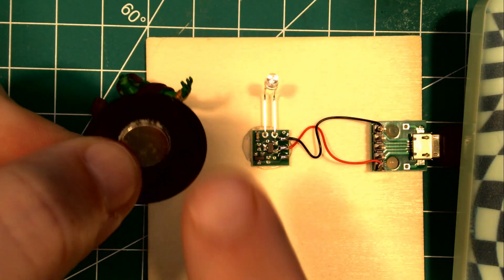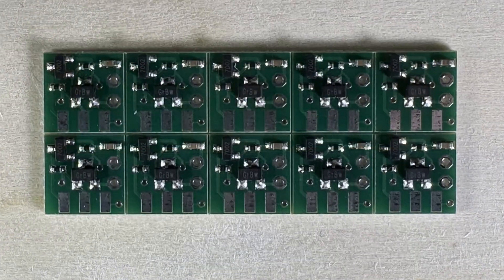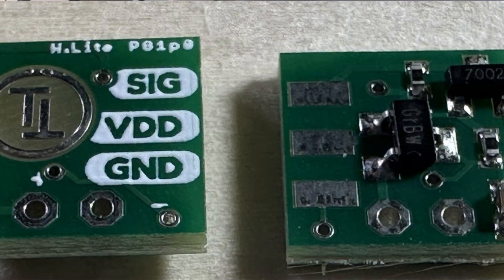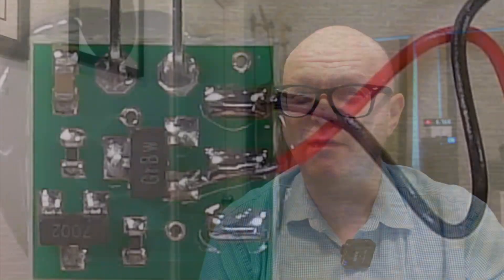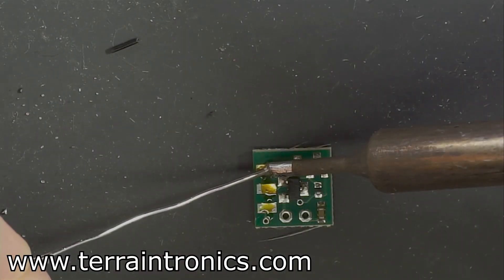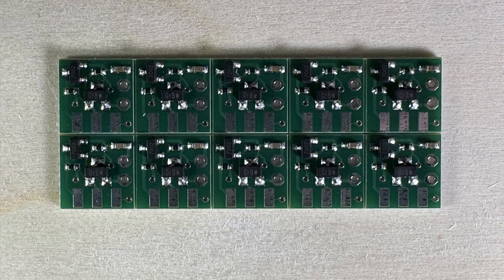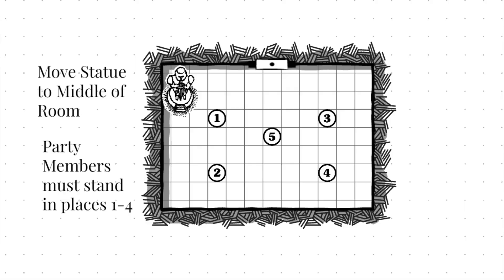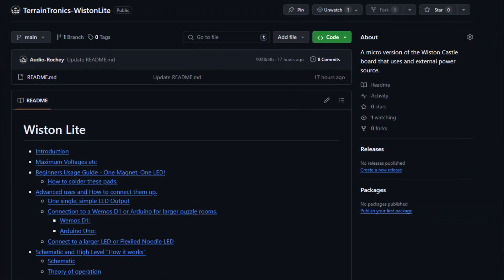NEW! Micro WistonLite boards to control LEDs with MAGNETS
Wiston Castle boards from Terraintronics were hugely popular for folks making scatter terrain that needed to react to terrain with embedded magnets.

Once you flip things around (led's IN the terrain), the last thing you want to do is change multiple batteries in your same terrain piece. Wiston Lite uses much of the same circuitry, but shrinks the boards to less than 10mm x 10mm.
With less additional effort required to make them, I was able to reduce the cost as well!

For the user manual, check out It has details for beginners and for advanced users!